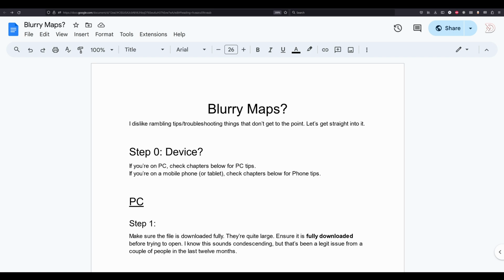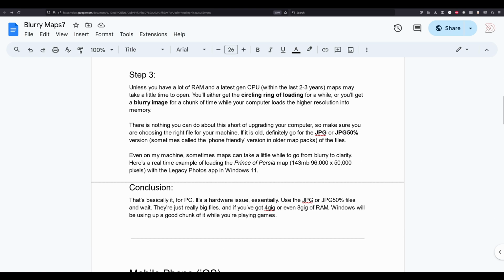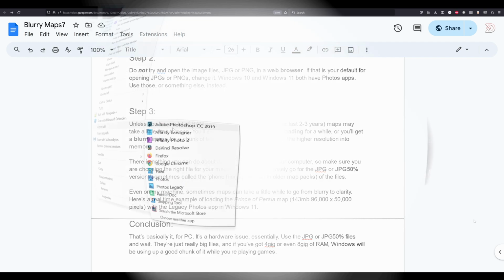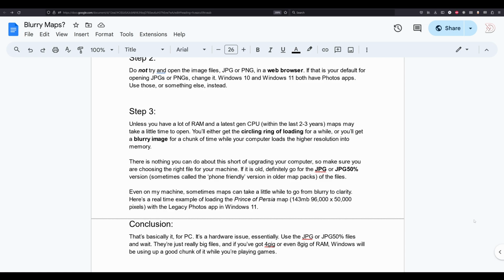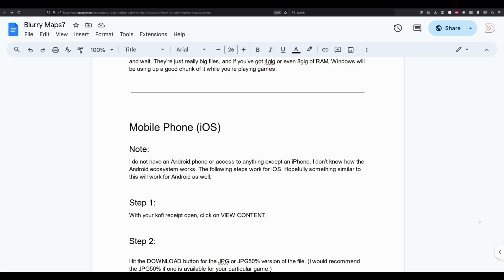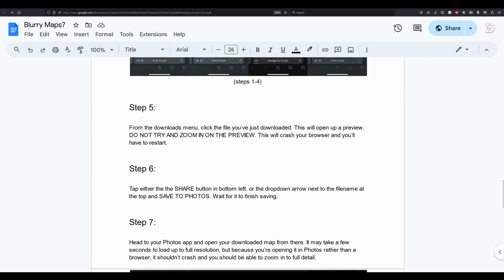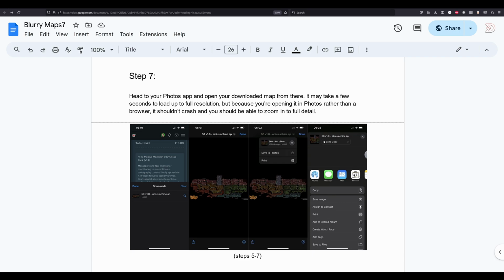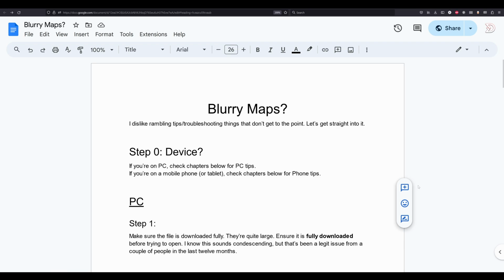Maps Troubleshooting: Blurry? Not Opening? Follow These Steps!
Blurry maps? Maps not opening on your device? Follow these steps!

00:00 - Intro/Apology
01:00 - Step 0 - What Device are You Using?
01:40 - PC Troubleshooting Steps
06:38 - Mobile Phone (iOS) Troubleshooting Steps
11:49 - Outro / Contact Me etc

for a list of games I've made free maps for.